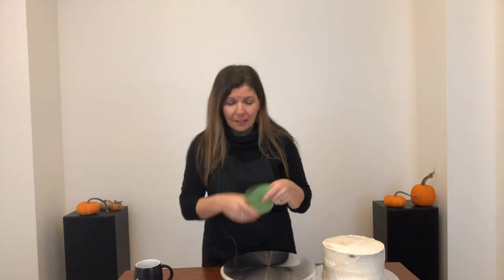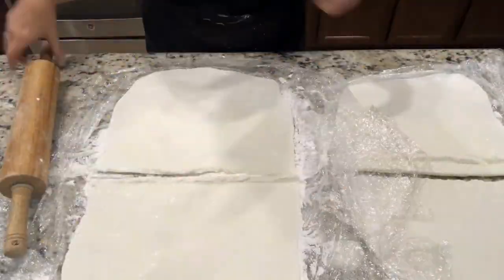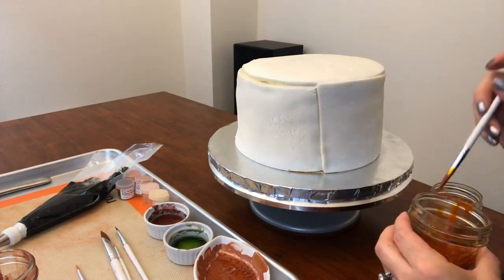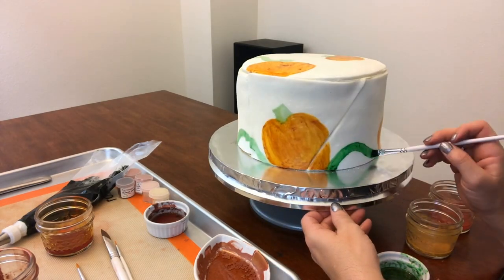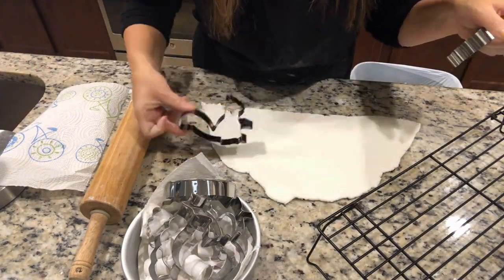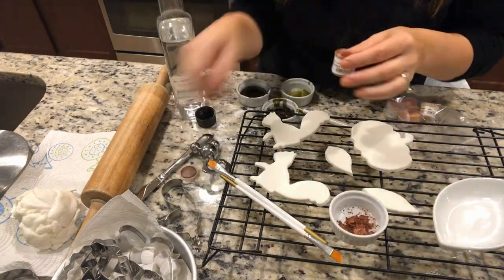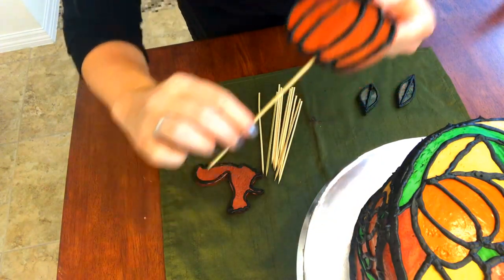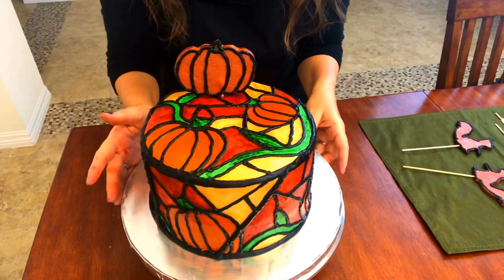How to Make a Stained Glass Cake Design | Fall Themed Cake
*Learn how to create a Stained Glass Cake from each of the BEST cake channels out there!* Be sure to check those folks out and make some new friends below. Our stained glass cake features marshmallow fondant and edible art to brush in.

*LINK FOR SCRAPPY THE SQUIRREL + FALL CUTTERS*
*LINKS FOR EDIBLE ART* for painting your next cake design:
Metallic Glamorous Gold, 1.7 ounce
Metallic Pure Gold, 0.5 ounce
Metallic Burnt Gold (copper), 1.7 ounce
Silpat Mat
Rose Gold glitter, edible color
Pearl White glitter, edible color

0:00 Welcome
0:36 Intro to Collaborating Channels
0:57 Rolling Marshmallow Fondant
1:26 Painting the Cake
3:16 Cookie Cutter Toppers
4:12 Detailing Cake Toppers
5:31 Theresa
6:14 Bloopers
6:28 Cam says hello

★☆THANKSGIVING VIDEO LAUNCHES ALL THIS WEEK☆★

Also, great for gifting this upcoming season.
Wilton 6-Cavity Doughnut Baking Pan, Makes Individual Full-Sized 3 3/4" Donuts
Fill donuts with your favorite filling with this tip:
Nordic Ware Pro Cast Original Bundt Pan, 12 Cup
THE CAKE DECORATING STAND KIT: Kootek Aluminium Alloy Revolving Cake Stand 12" Cake Turntable, 12.7" Icing Spatula, 3 Icing Smoother, Silicone Spatula and Cake Server/Cutter
THE CAKE PAN: Fat Daddio's Anodized Aluminum Round Cake Pan, 8 x 3 Inch, Silver
SEASONAL COOKIE CUTTERS: 8PCS Large Fall Thanksgiving Cookie Cutter Set - Turkey, Pumpkin, Maple/Oak/Teardrop Leaf, Squirrel and Acorn
Ooni Karu Outdoor Pizza Oven - Pizza Maker - Portable Oven - Wood-Fired and Gas Pizza Oven
KitchenAid 6 Qt. Professional 600 Series Bowl-Lift Stand Mixer
Secura Air Fryer XL 5.3 Quart 1700-Watt Oil Free Nonstick Cooker
Hamilton Beach 10-Cup Food Processor
KitchenAid KSB4027CU K400 Countertop Blender, 56 OZ
Cresimo 24 Ounce Cocktail Shaker Bar Set with Accessories - Martini Kit with Measuring Jigger and Mixing Spoon plus Drink Recipes Booklet - Professional Stainless Steel Bar Tools - Built-in Bartender Strainer
Benicci, Moscow Mule Copper Mugs-Set of 2 16 Ounce Mugs
Riedel Extreme Cabernet Wine Glasses, Set of 4, Clear
Riedel Ouverture White, Red Wine and Champagne Glass, Set of 12, Clear
Beer Glasses - Arc International Luminarc Willi Becher Tumbler, 16-Ounce, Set of 12
Norlan Whisky Glass, Set of 2

COLLABORATION REQUESTS:
We are open to collabs and helping our YouTube community continue to grow.